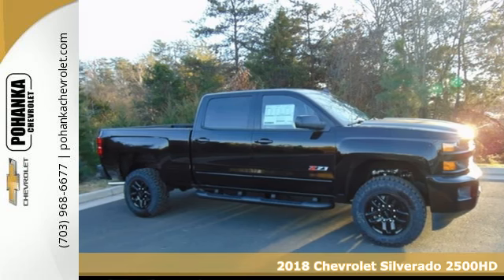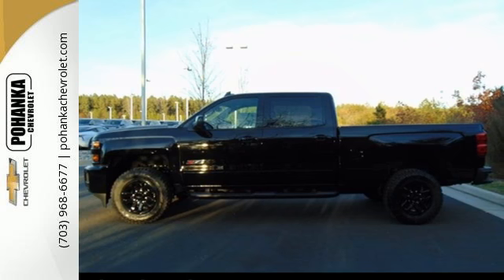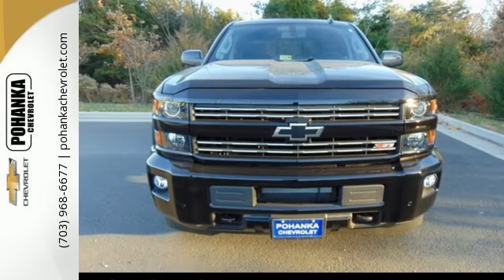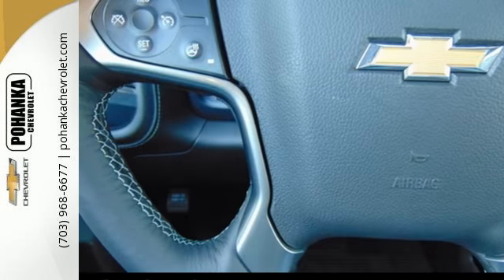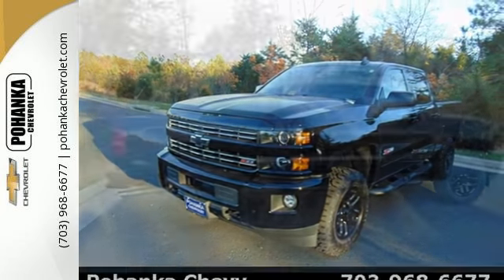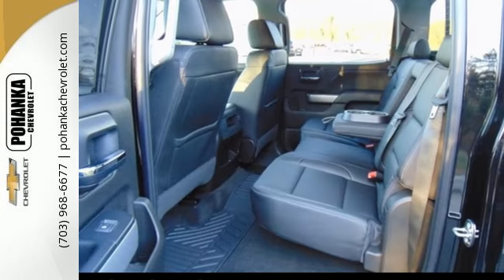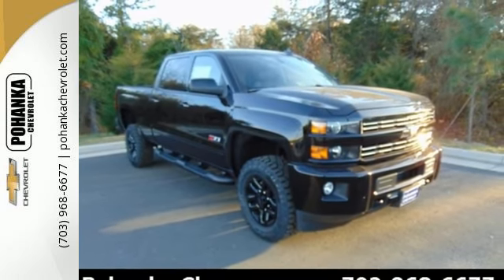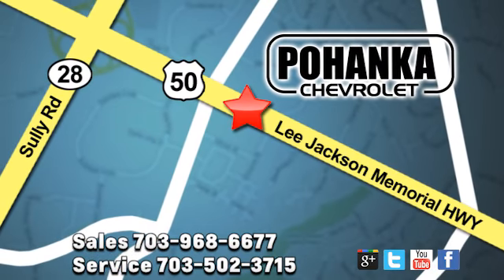New 2018 Chevrolet Silverado 2500HD Chantilly VA Washington-DC, MD TJF160051 - SOLD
Year: 2018
Make: Chevrolet
Model: Silverado 2500HD
Trim: LTZ
Engine: Vortec 6.0L V8 SFI Flex Fuel VVT
Transmission: 6-Speed Automatic
Color: Black
Interior: Jet Black
Stock #: TJF160051
VIN: 1GC1KWEG6JF160051
6-Speed Automatic HD Electronic with Overdrive, 4WD, and Jet Black Leather. Hybrid-like fuel savings. Save money on gas. Located right next to Dulles International Airport on Route 50 in Chantilly, Fairfax VA. How would you like driving away in this outstanding-looking 2018 Chevrolet Silverado 2500HD? This truck is fuel efficient, so you won't feel guilty during that daily commute. All prices exclude taxes, title, license, freight, and dealer processing fee of $699.00. Published price subject to change without notice to correct errors or omissions or in the event of inventory fluctuations. All features not on all vehicles. Vehicles shown are for illustration purposes only.

Address:
13915 Lee Jackson Hwy